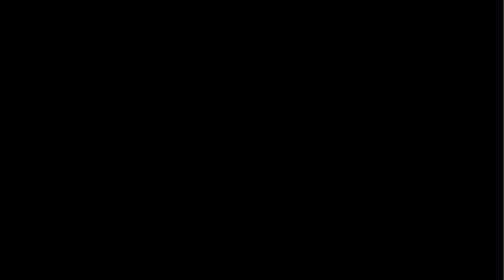Signs and Symptoms of Breast Cancer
Dr. Roohi Ismail-Khan from Moffitt Cancer Center discusses signs and symptoms of Breast Cancer